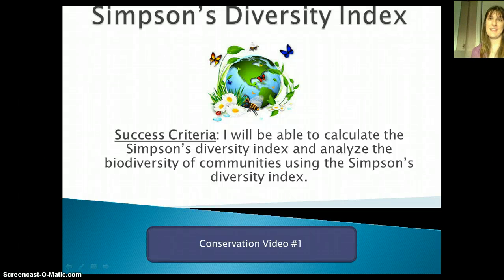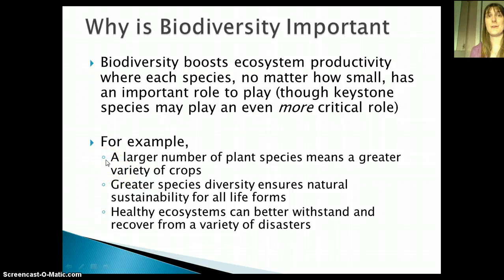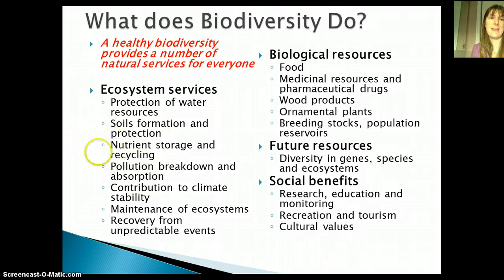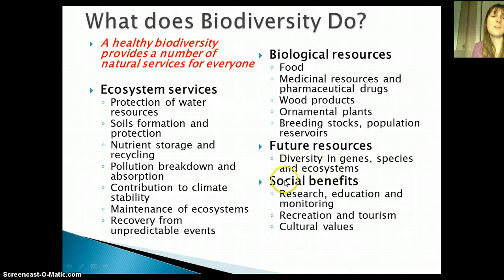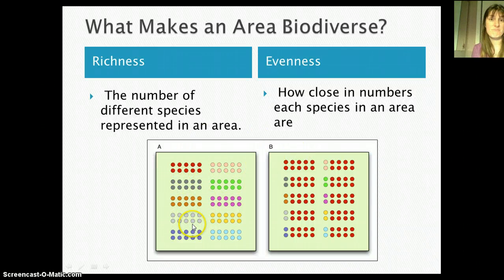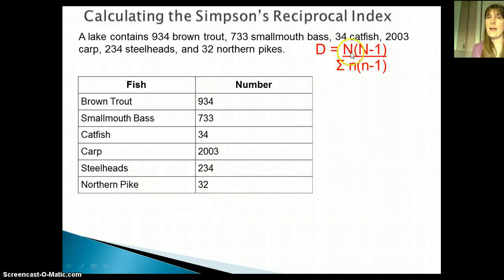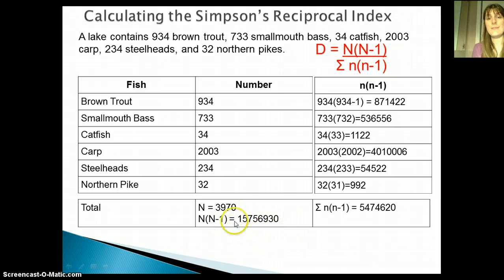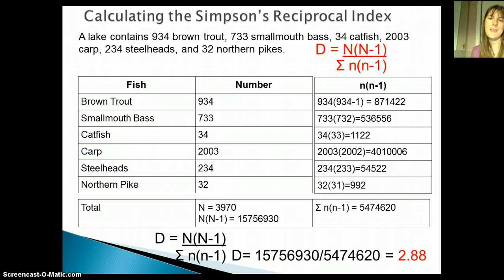Conservation Video #1: Simpson's Diversity Index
This video introduces the Simpson's Diversity Index as a way to quantify the  biodiversity of an area.